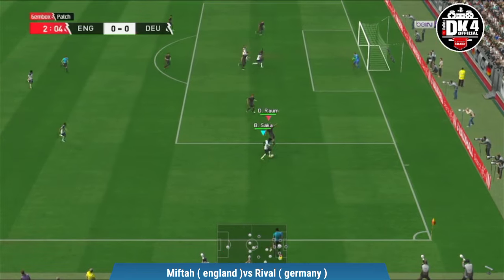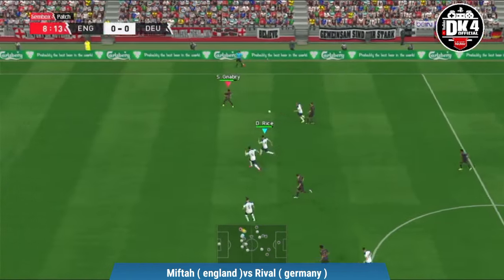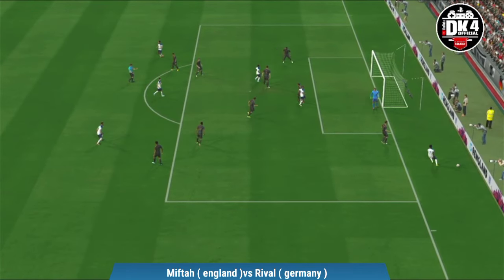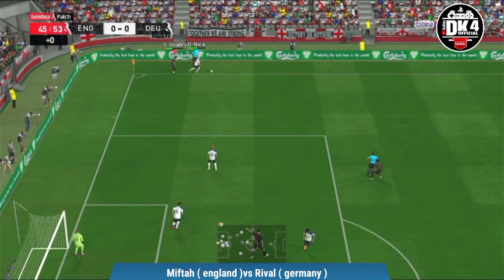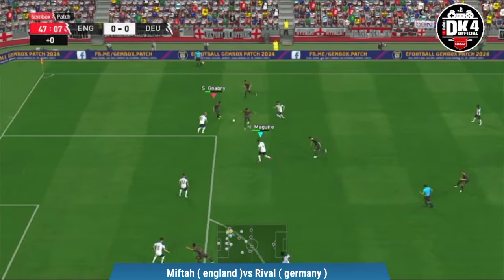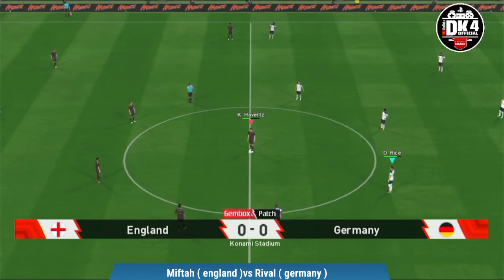DK4 TURNAMEN EURO PES 24 PS3 // POOL ROUND // match 6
Turnamen pes 24
khusus player region Tapal kuda Jatim meliputi.
Bondowoso, Situbondo, Banyuwangi, Jember , Probolinggo , Lumajang

Dengan tema euro 2024
Menggunakan gembox patch rev.1
Jadi squad masih line up negara 2023.
Regulasi dilarang menggunakan negara Prancis . Dengan begitu selama penayangan pertandingan dalam channel ini tidak ada layer yang menggunakan negara Prancis,
Terima kasih